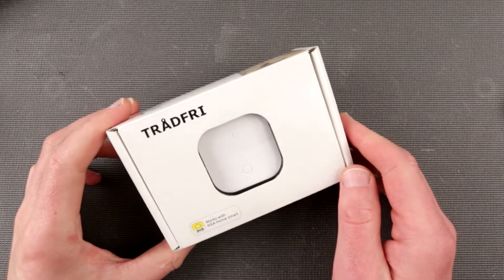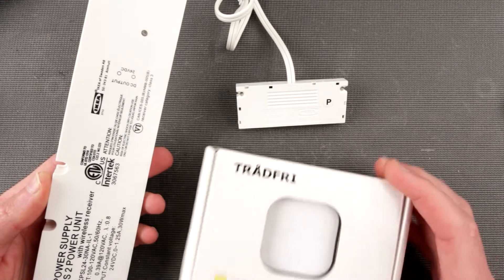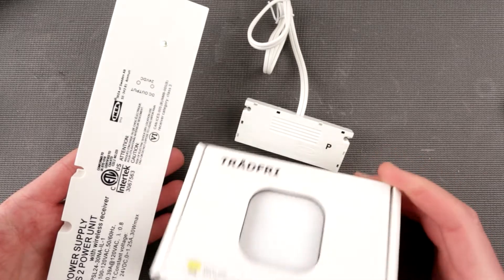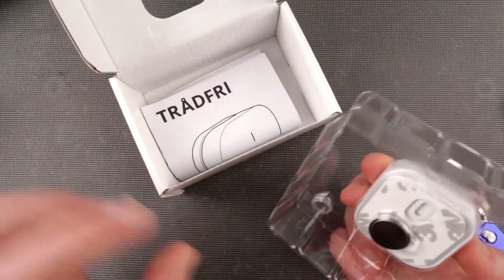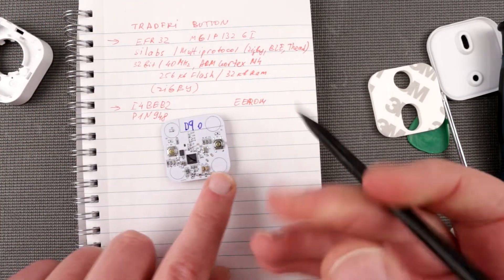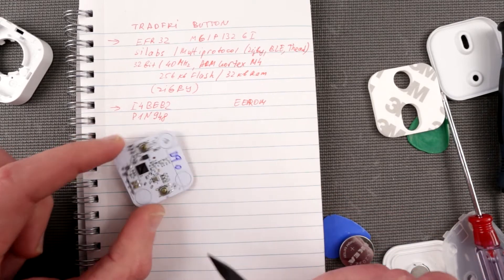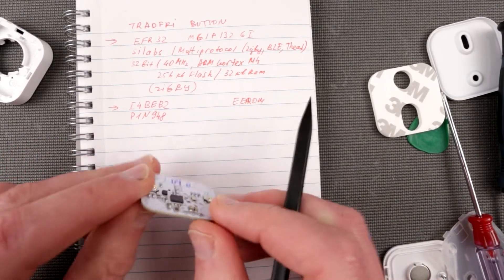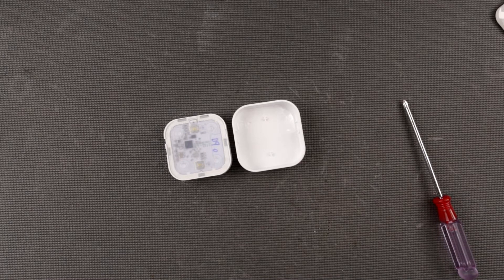Teardown of IKEA Tradfri Button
Ikea Tradfri Button - let see what is inside and how it works